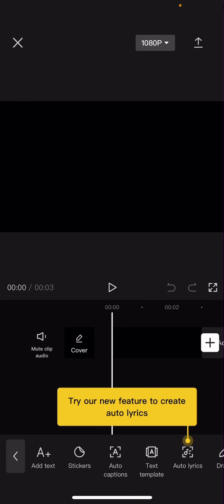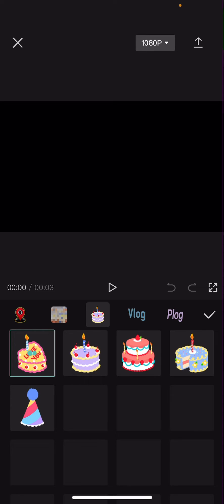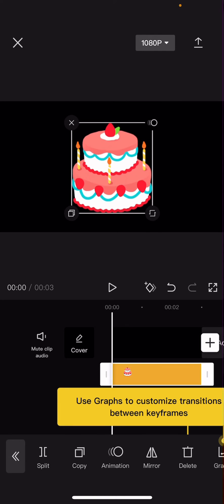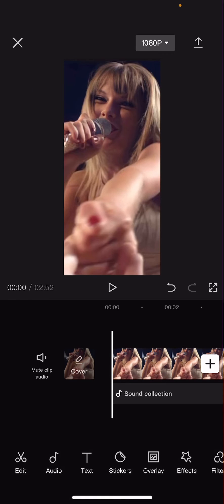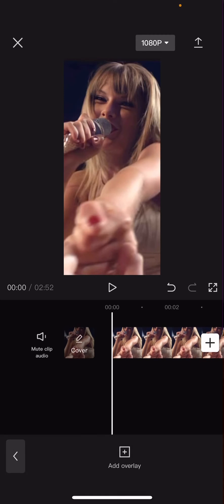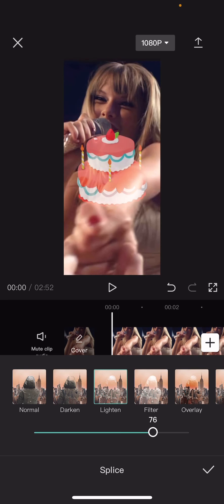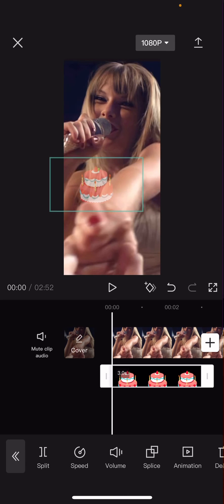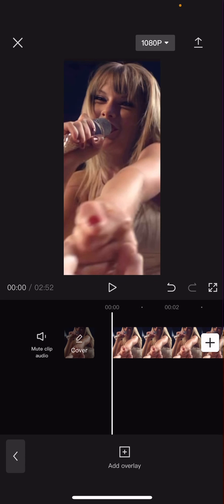How To Change Sticker Opacity On CapCut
This tutorial will show you how you can change the sticker opacity on CapCut.